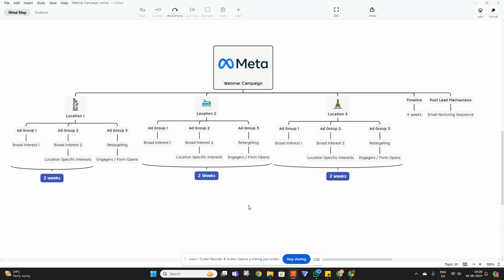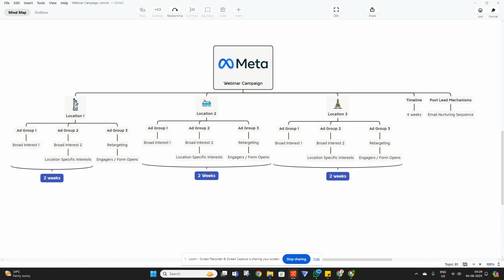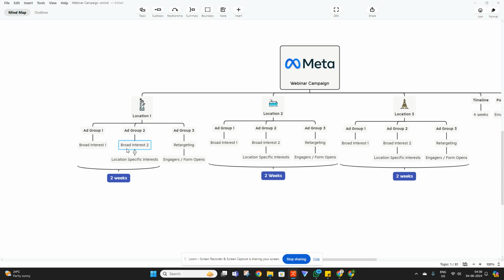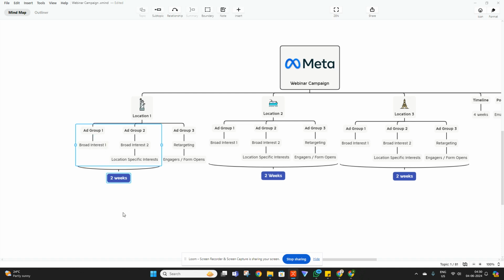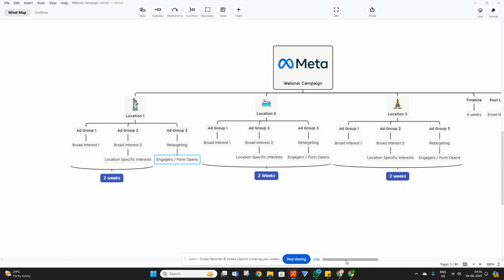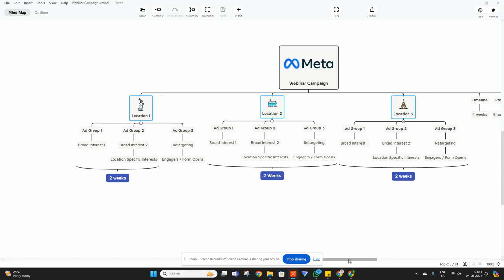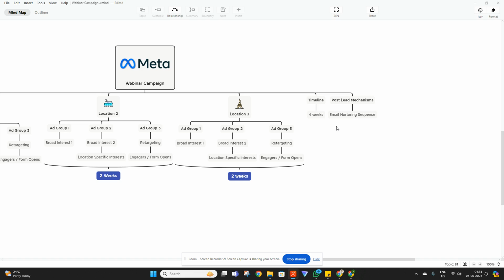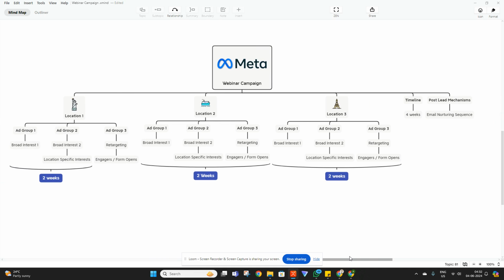How to create Meta Webinar Campaign for Education Businesses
Learn how to create a successful Meta webinar campaign tailored for education businesses or any related field. This video provides a comprehensive guide from identifying key locations to implementing effective retargeting strategies. Whether you're targeting potential students or clients, this step-by-step tutorial will help you optimize your ad groups and maximize lead generation.

📌 Video Timestamps:

0:00 - Introduction: Overview of the webinar campaign for education businesses
0:38 - Identifying key locations for your webinar
1:12 - Creating initial ad groups for broad and location-specific interests
2:02 - Running an initial data collection campaign
2:40 - Setting up retargeting campaigns
3:25 - Email nurturing sequences to maximize webinar attendance
4:00 - Summary and final tips for a successful Meta webinar campaign

📈 Key Points Covered:

1) How to segment your audience based on broad metrics and specific locations
2) Strategies for initial lead collection and subsequent retargeting
3) Importance of email nurturing to ensure high attendance rates